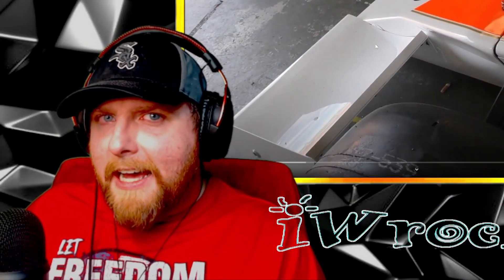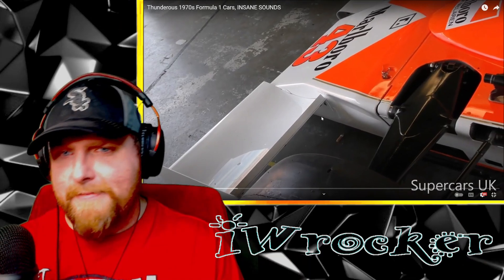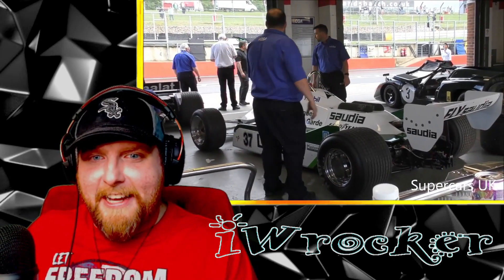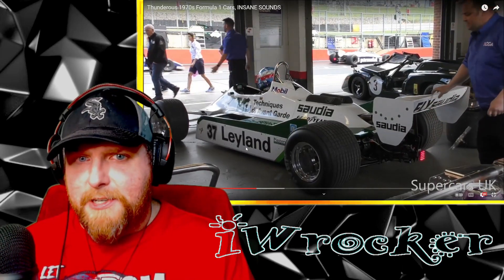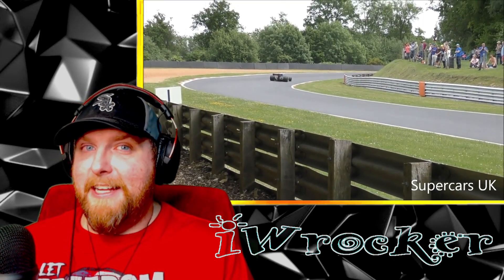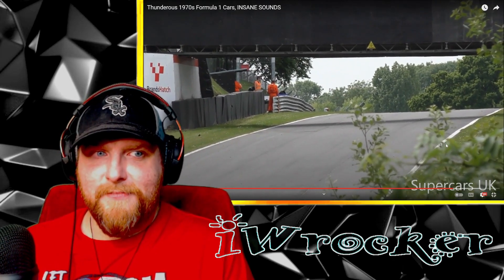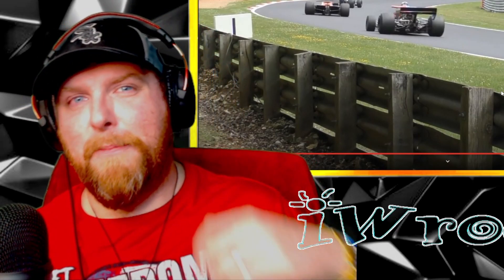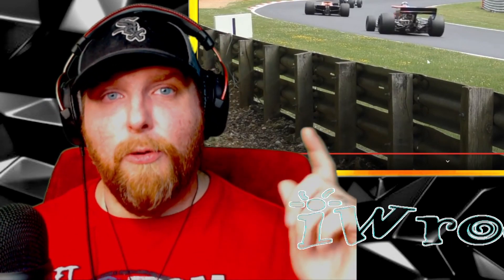NASCAR Fan Reacts to Thunderous Sounds from 1970s Formula 1 Cars